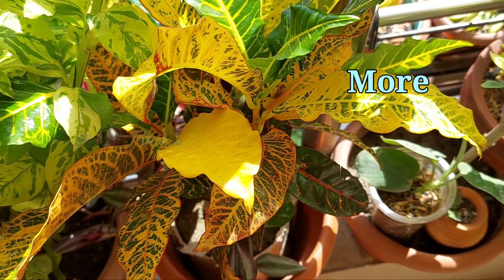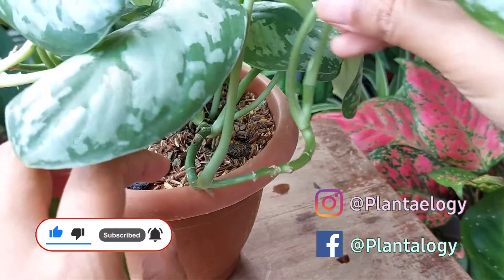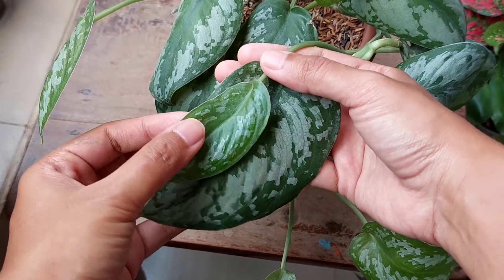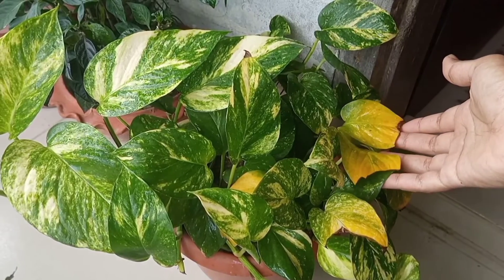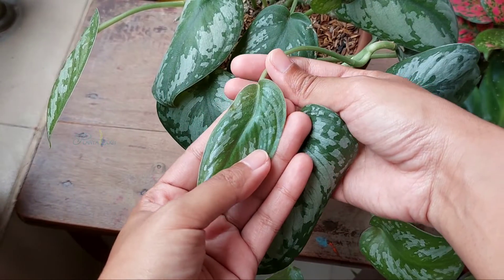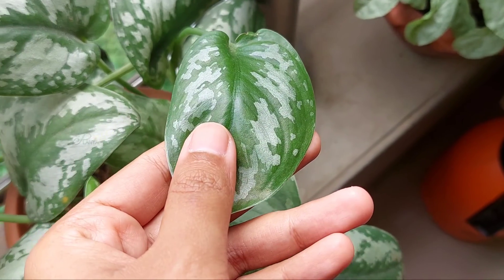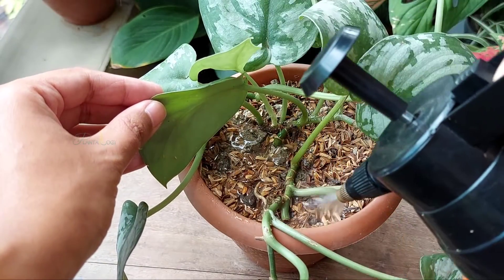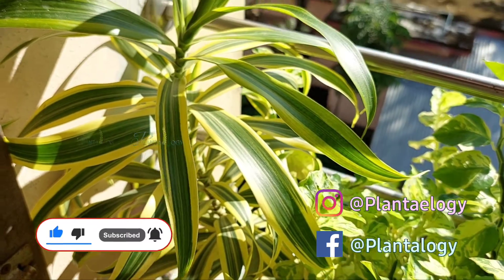4 SIGNS Your Plants Do Not Get ENOUGH LIGHT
When a plant needs more light it will show 4 noticeable signs that you may ignored and end up with a sick plant. 4 signs that plant need light to grow, plant need light. 4 surprising signs a plant shows when need more light and I have shared how you can identify that a plant needs more light, indoor plant does need light, plant care tips for beginners, indoor plant care tips.

By observing 4 signs, you can easily identify that your plant needs more light.

1. The leaf petioles will start to grow longer and thinner compared to their natural form... Mainly the newer leaves will develop with long leggy leaf petioles.

2. The internodes also will stretched out if not receiving enough light and the plant will start to look leggy.

3. The plant will lose its leaf colour/ leaf variegation as well as fenestration. Mainly the newer leaves will show such distortions if not getting sufficient light.

4. The plant will start to show chlorosis or yellowing of the leaves. First, the old leaves will turn yellow and this yellowing will continue to grow towards the younger growth.

About Me

Hello 😊😊
Bachelor of Science in Soil & Environmental Sciences, University Of Barishal, Bangladesh.
Love to talk and research about Plants and with all of my stuff, this is Plantalogy!! This book will provide all possible guidelines about plants with scientific discussion... 🙂🙂❤💮